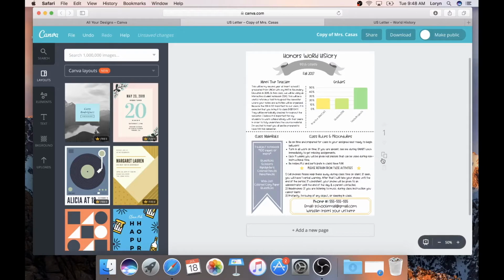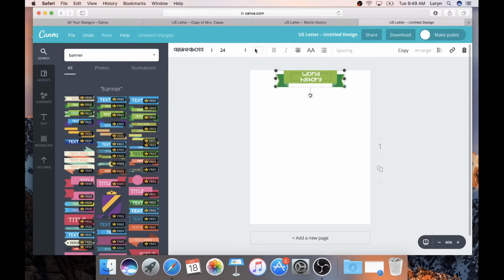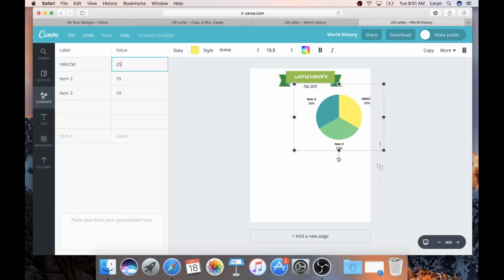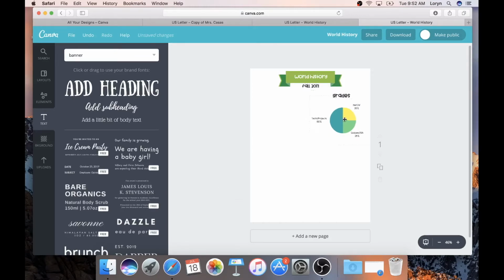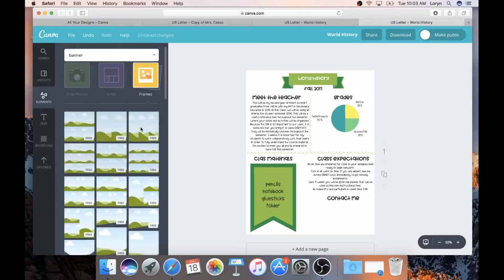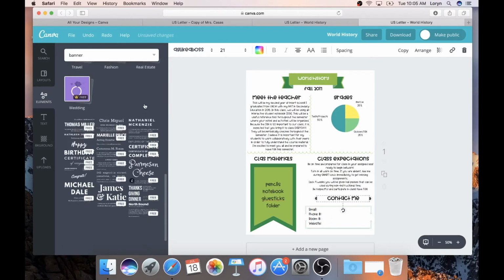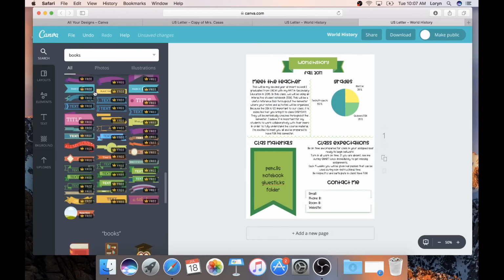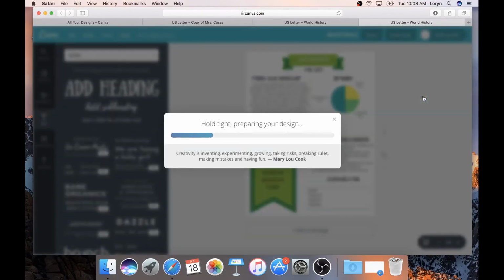How to Create an Engaging Syllabus | Canva Tutorial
So, I know it is a bit early to start getting ready for back to school, but I thought I would create this tutorial on how I designed my syllabus using Canva. If you want to try something different this year, check this video out to learn some tips on designing in Canva!